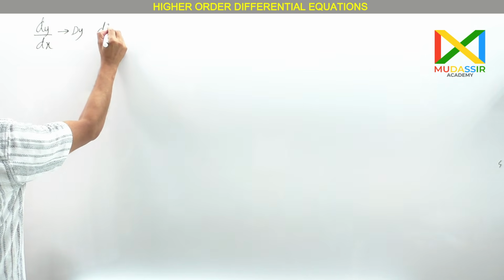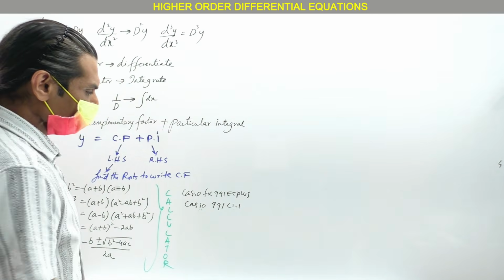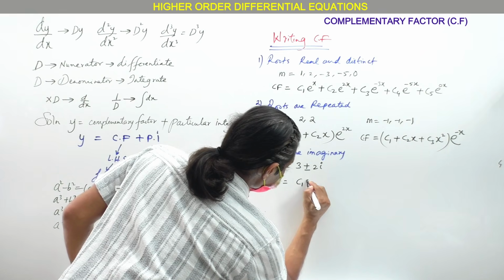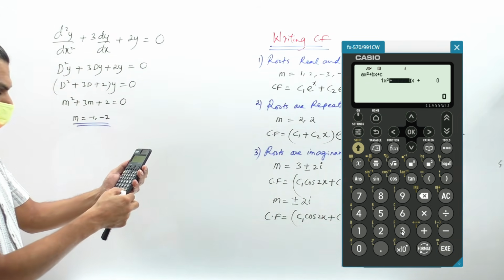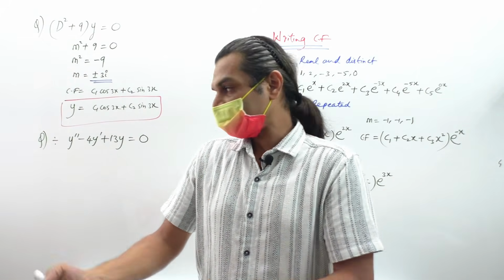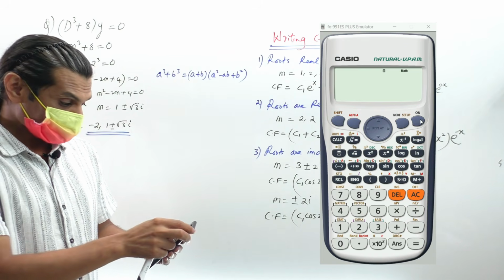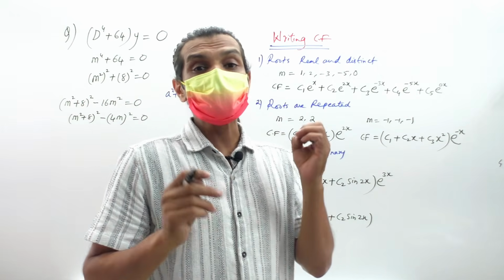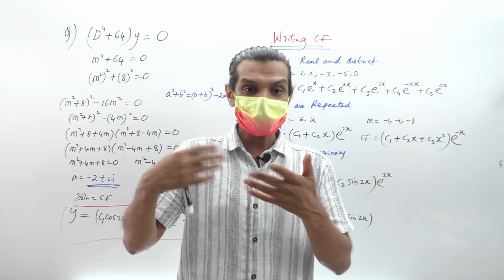Higher Order Differential Equations Solved Problems | Finding C.F. Using D Operator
Finding Complementary Factor (C.F.) using the D Operator Method in Higher Order Differential Equations explained step by step with solved problems. Master the D Operator Method for Engineering Mathematics with easy-to-understand exam-oriented examples.

This Higher Order Differential Equations lecture covers Finding Complementary Factor (C.F.), D Operator Method, characteristic equations, auxiliary equations, repeated roots, distinct roots, and problem-solving techniques commonly asked in engineering university examinations.
In this lecture, you'll learn one of the most important topics in Higher Order Differential Equations—Finding the Complementary Factor (C.F.) using the D Operator Method. Every problem is solved step by step, making it easy for beginners as well as students preparing for semester exams, internal assessments, and backlog examinations.

This lecture explains the formation of the auxiliary equation, solving characteristic roots, obtaining the Complementary Factor (C.F.), and understanding different cases including distinct roots, repeated roots, and complex roots using the D Operator Method.

This lecture is useful for students studying B.Tech, BE, and B.Sc across India, including VTU, Anna University, JNTU, AKTU, KTU, MAKAUT, SPPU, GTU, RTU, BPUT, Mumbai University, VIT, SRM University, PES University, BMSCE, RVCE, MSRIT, and many other engineering colleges across India.

This lecture is also useful for students of B.Tech/BE, B.Sc across India and those studying VTU Engineering Mathematics-I under 21MAT11, 1BMATS201, 1BMATE101, 1BMATM201, 1BMATC101, BMATM101, BMATC101, BMATEC301 and related Engineering Mathematics courses following the latest VTU syllabus.

If you want to build strong fundamentals in Higher Order Differential Equations and confidently solve C.F. problems using the D Operator Method, this lecture is for you.

How do you find the Complementary Factor using the D Operator Method?
What is the D Operator Method in Higher Order Differential Equations?
How do you solve the auxiliary equation?
What is the difference between Complementary Factor and Particular Integral?
How do repeated and complex roots affect the Complementary Factor?

⏱️ Timestamps

00:00 Introduction to Higher Order Differential Equations, Engineering Mathematics and Complementary Function
10:00 Method to Find the C.F from Roots
15:15 1) d²y/dx² + 3(dy/dx) + 2y = 0
20:05 2) d²y/dx² - 4y = 0
21:50 3) (D² + 9)y = 0
24:56 4) y'' - 4y' + 13y = 0
27:30 5) (D³ + 8)y = 0
33:47 6) (D⁴ + 64)y = 0
41:10 Summary

📢 Share this lecture with your classmates preparing for Engineering Mathematics exams.

🔗 Useful Links

(Add your WhatsApp Number)